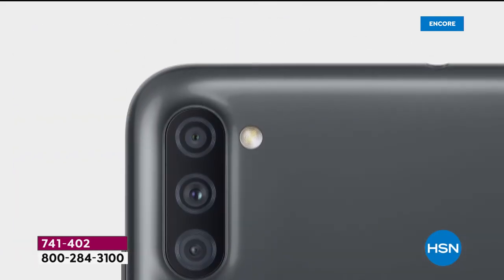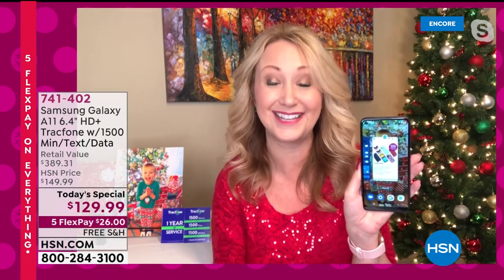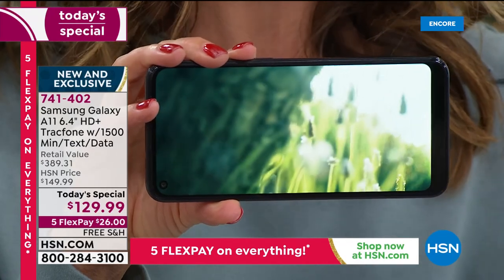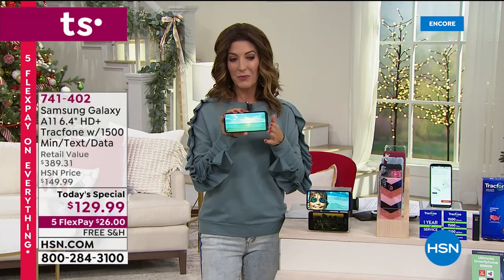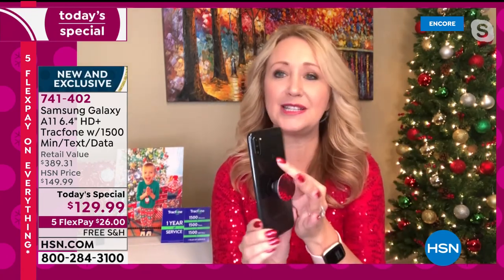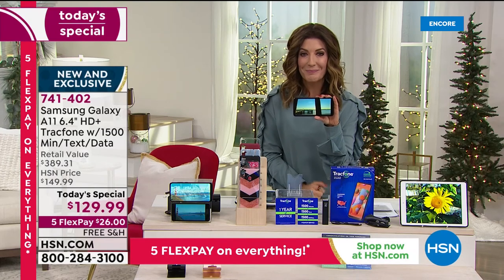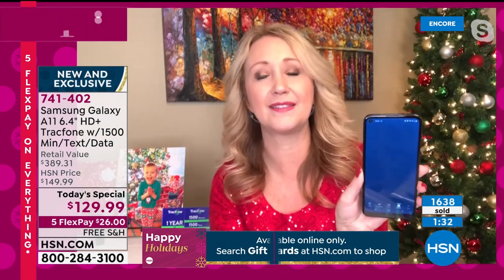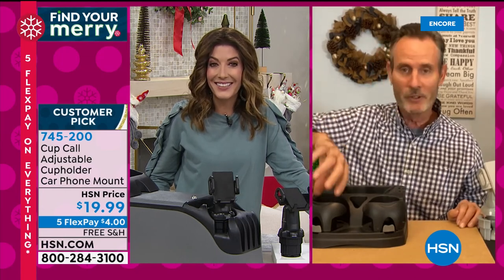HSN | Electronic Connection featuring Samsung Tracfone 12.19.2020 - 04 AM